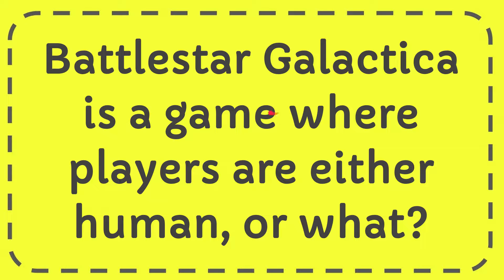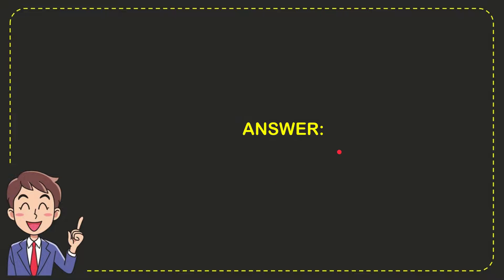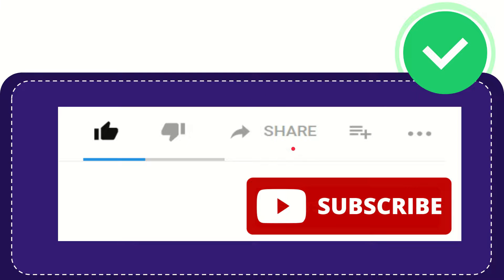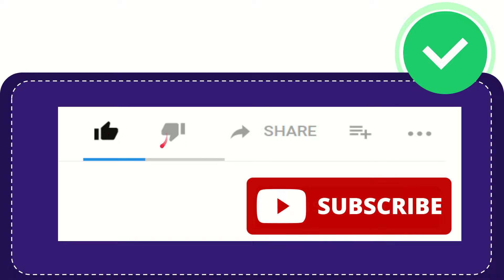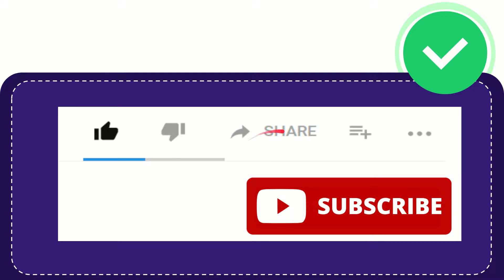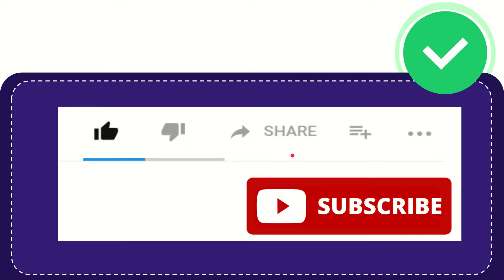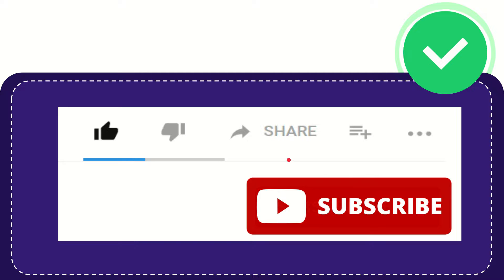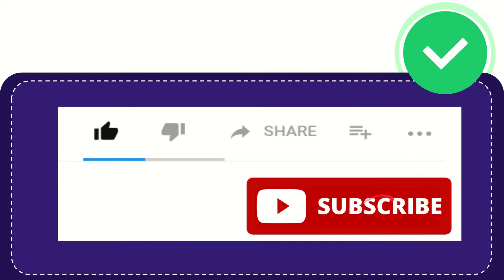Battlestar Galactica is a game where players are either human, or what?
Battlestar Galactica is a game where players are either human, or what? NEW VIDEO#